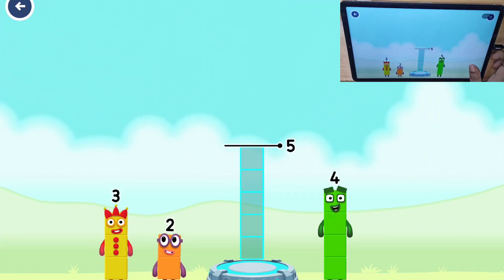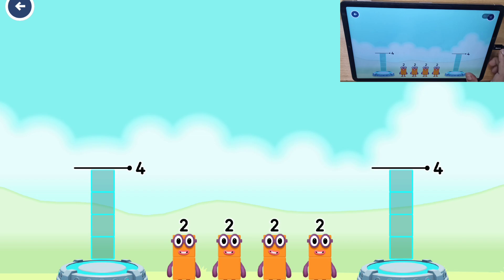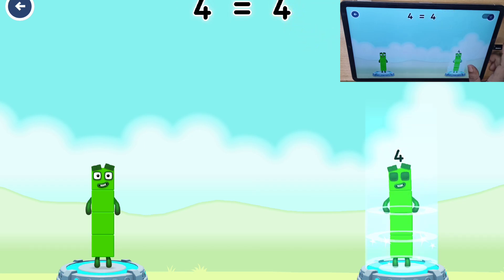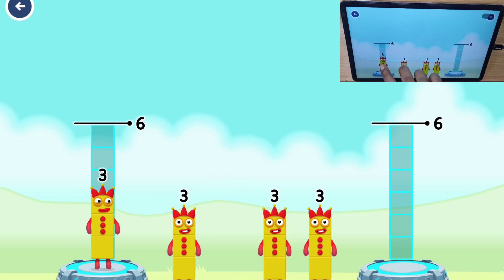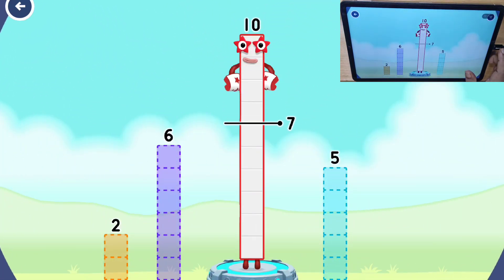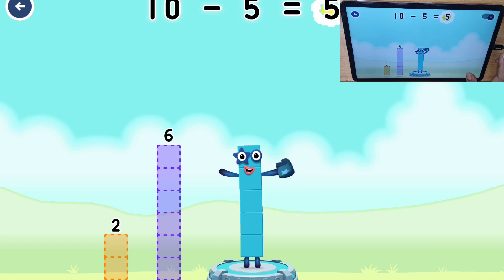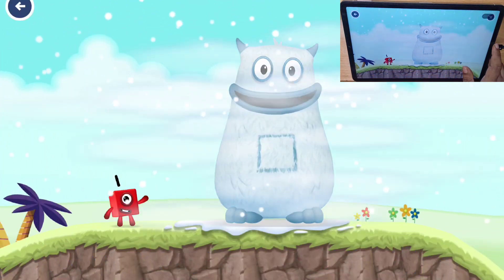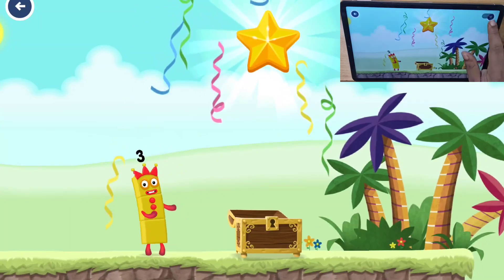Numberblocks Learning Academy #24 - Numberblocks 5,6,10 - Numberblocks Magic Run -Numberblocks Games